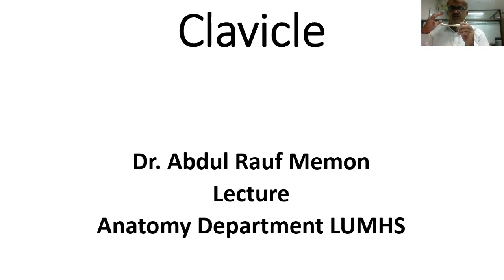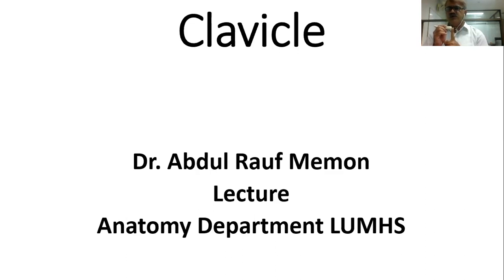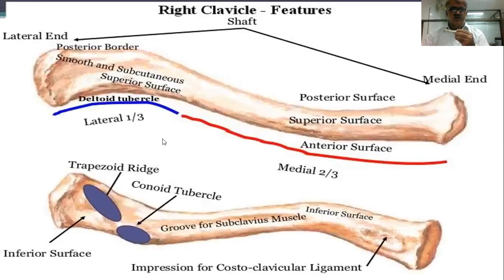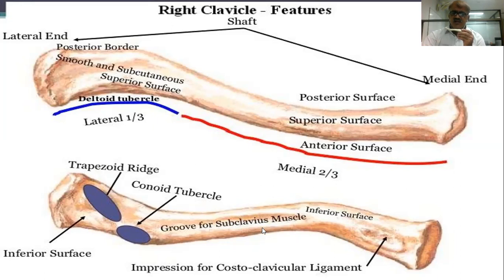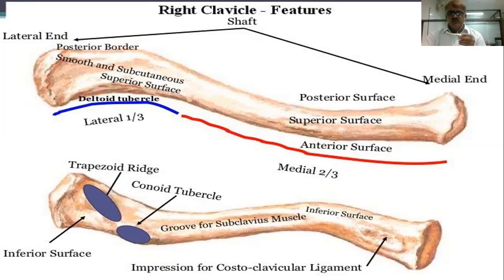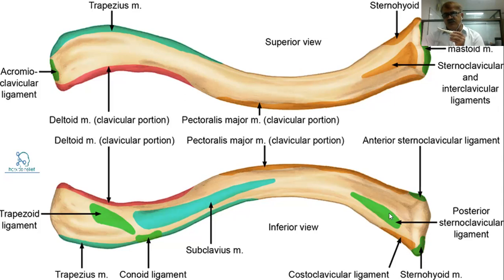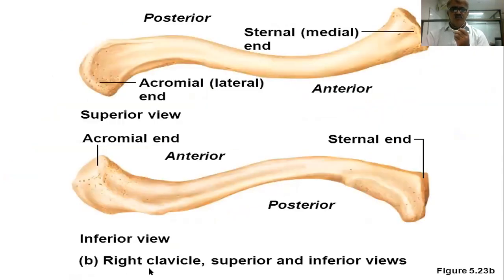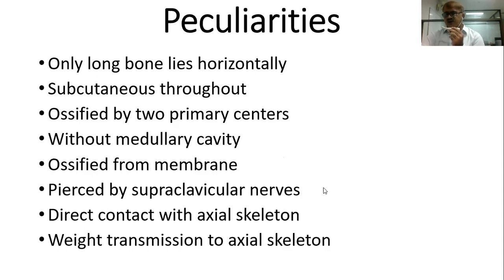Clavicle Bone Anatomy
Features of Clavicle